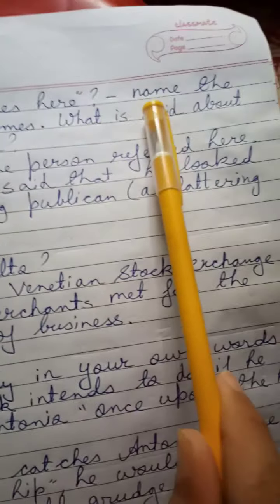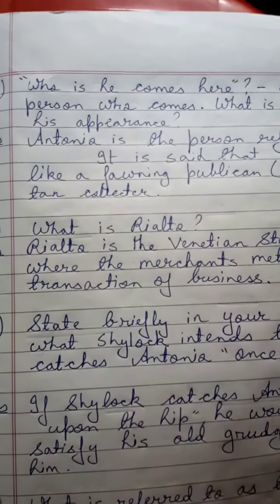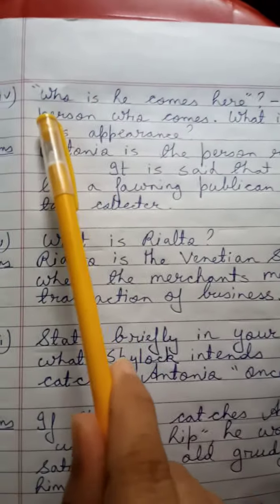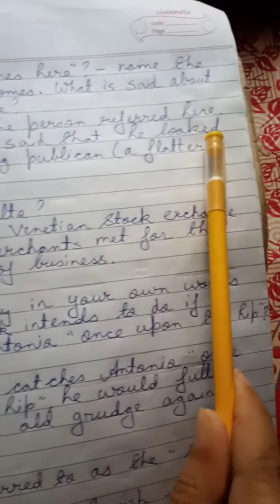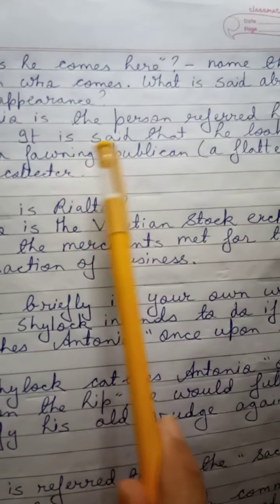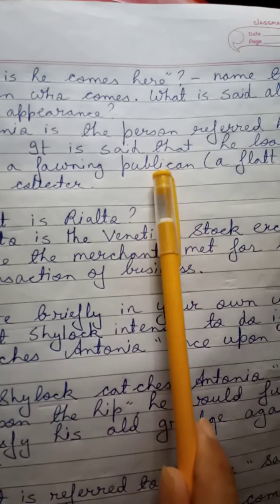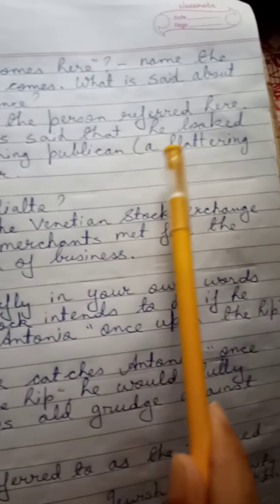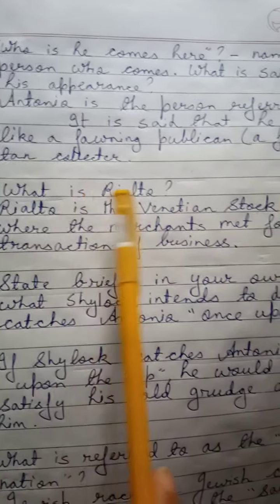The Merchant Of Venice (act --1-- scene--3-- Question Pattern)